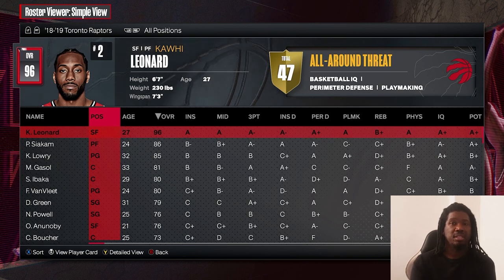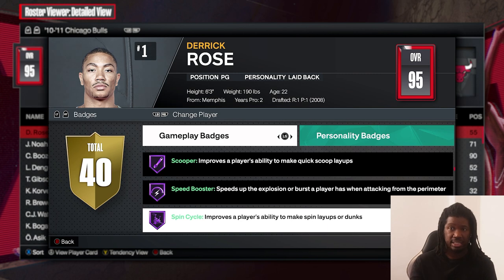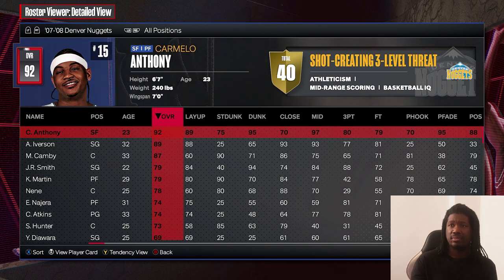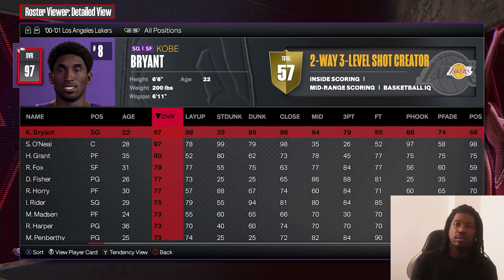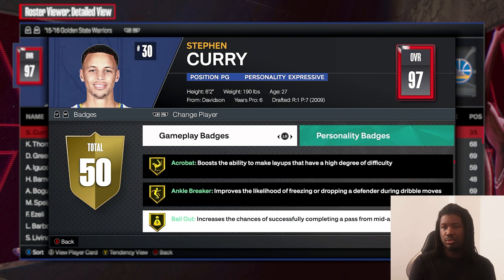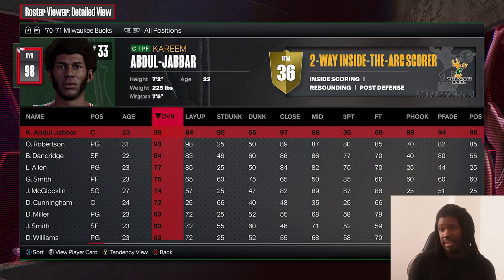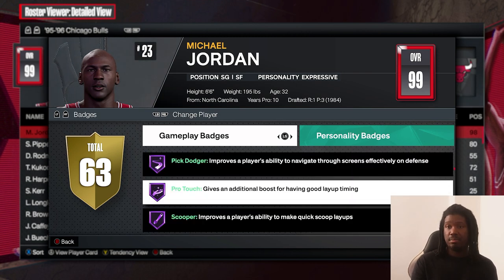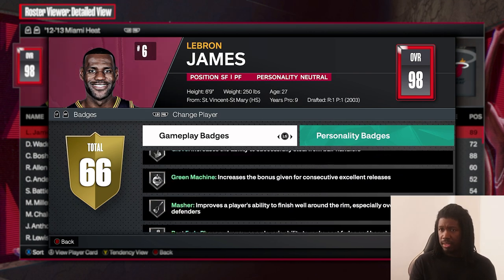10 Most OVERPOWERED Historic Players In NBA 2K24 Play Now Online!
NBA 2K24 Tips Of Top 10 Most Overpowered Historic Players In Play Now Online Ranked...